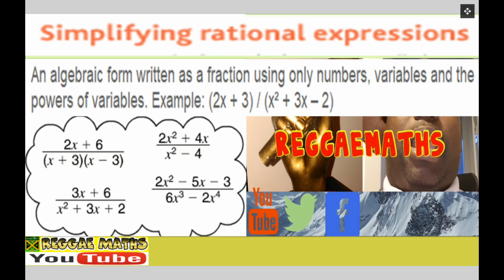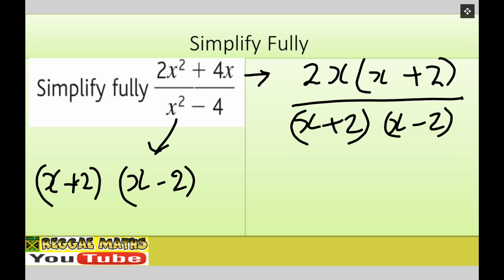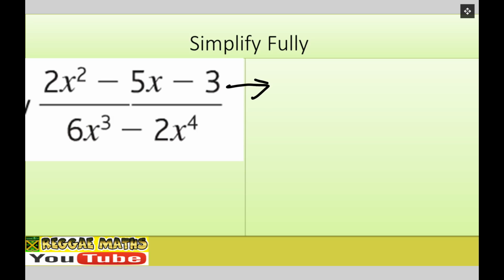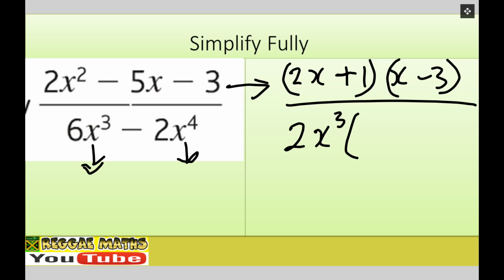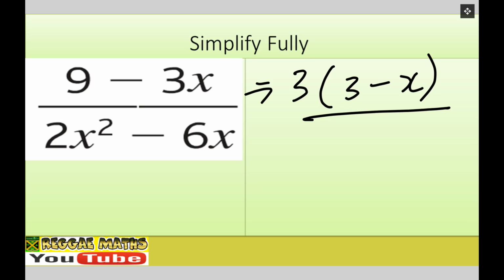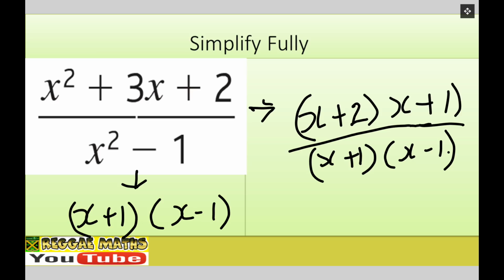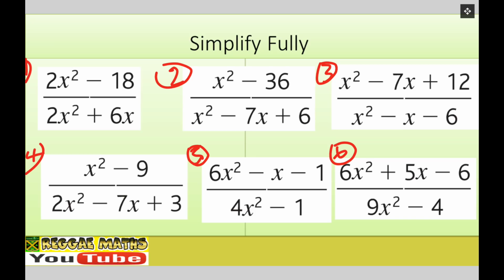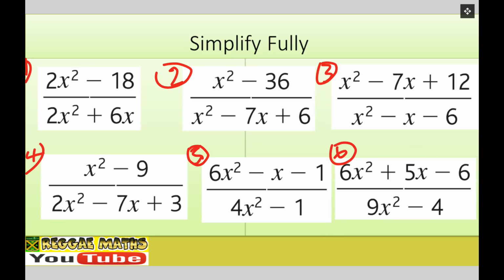ReggaeMaths||Simplified expression in of fractions-Rational expression